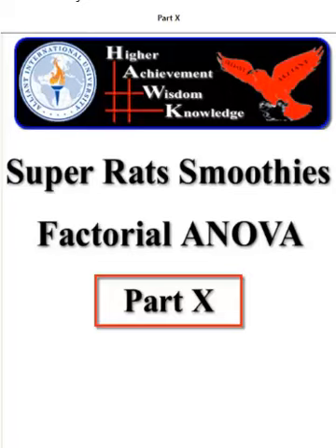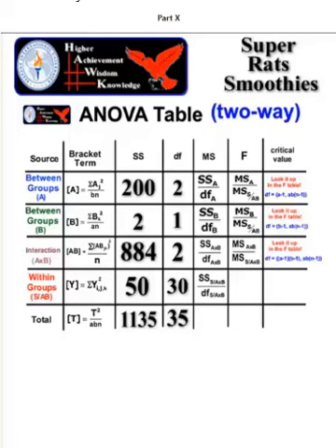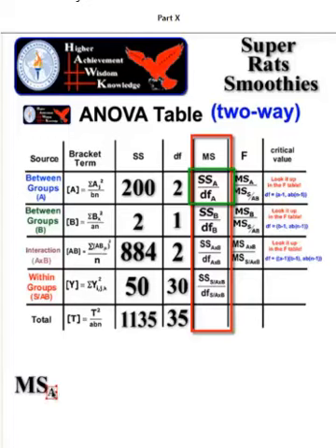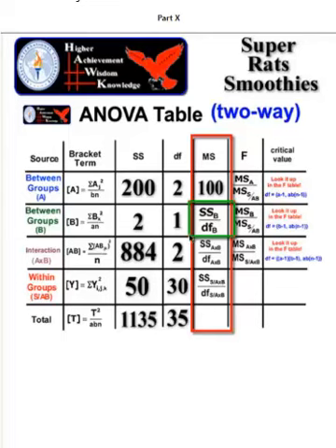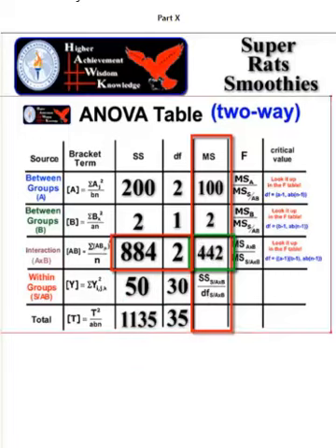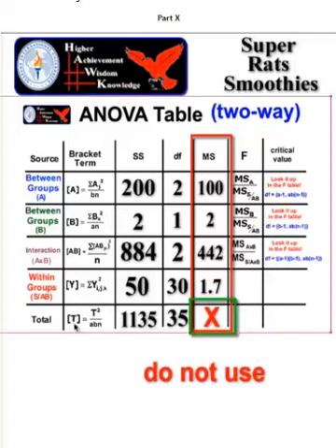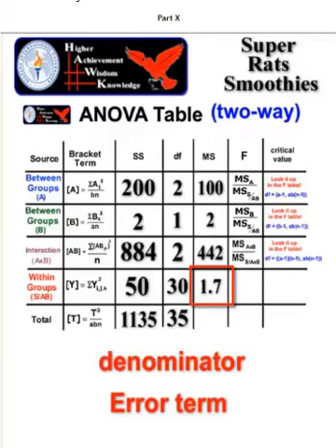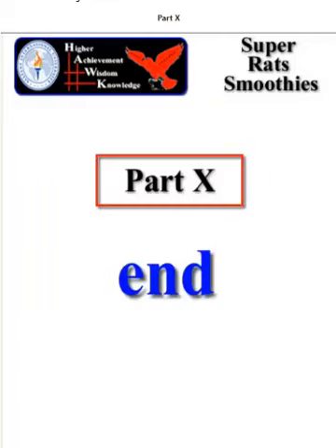Two way ANOVA rat study BY HAND part 10